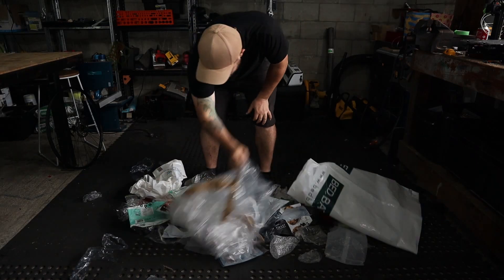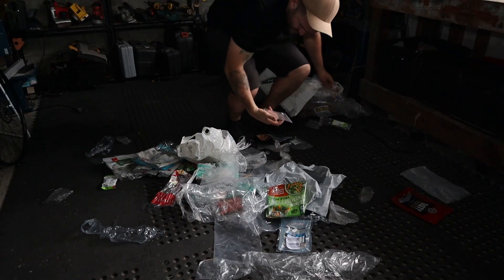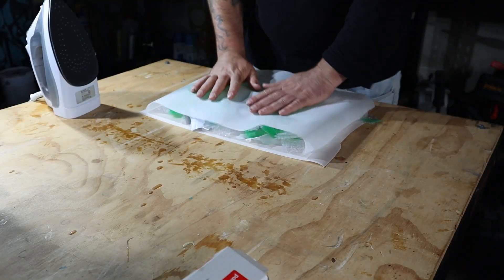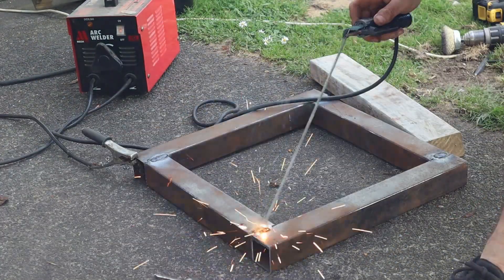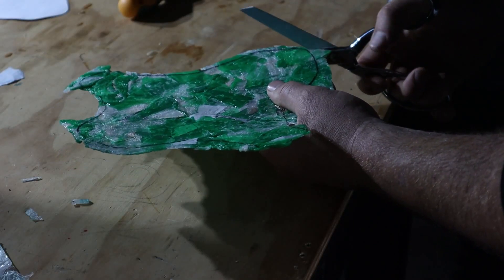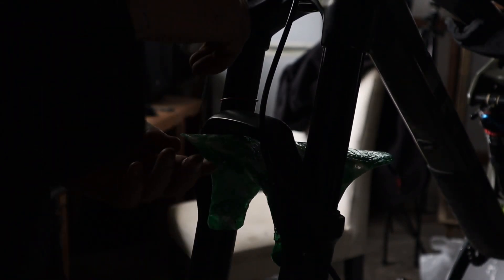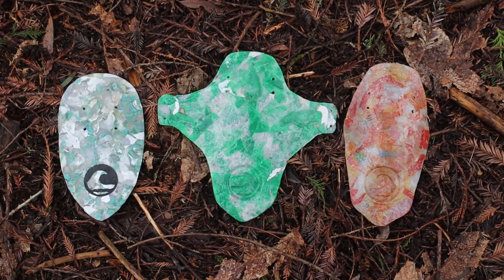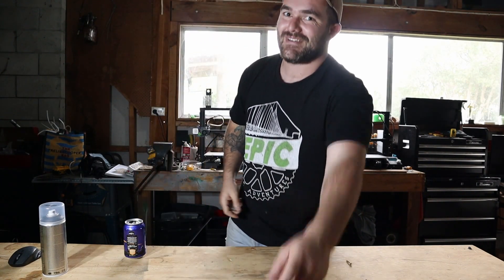Mudguards from Recycled Plastic for TEAMSEAS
$30mil = 30million pounds of plastic from our oceans!

For this video I wanted to make some recycled plastic mudguards. These mudguards are perfect for you mountain bike and also help the planet!

$1 RESEVRE LISTINGS FOR MUDGUARDS
ALL money raise from these auctions will go to teamseas!